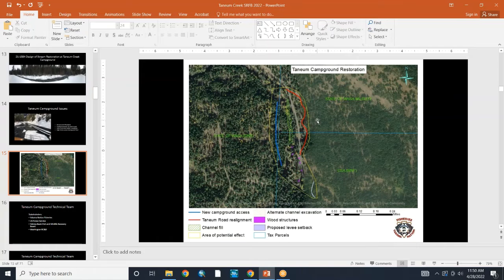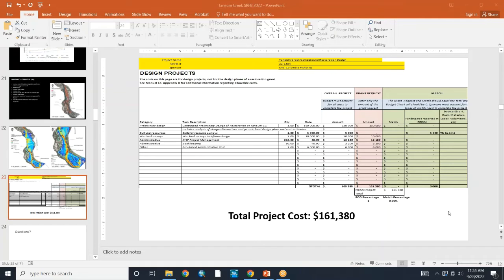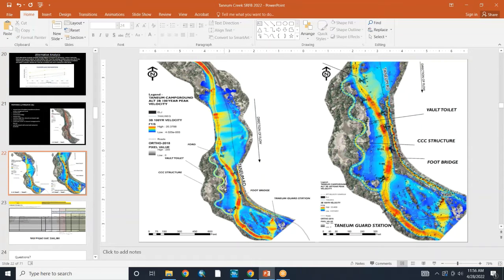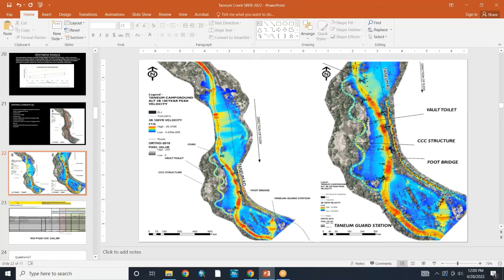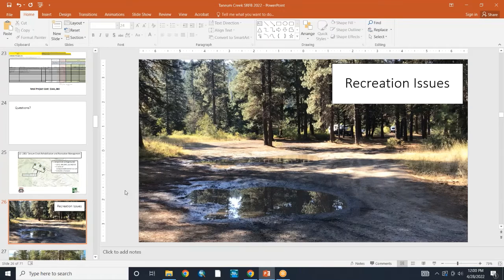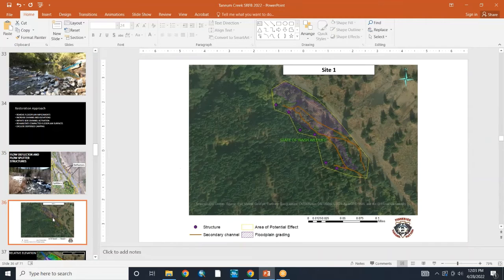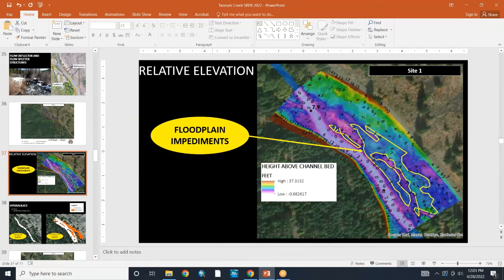Taneum Creek Campground Restoration Design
Brandon Rossi – Yakama Nation
Becca Wassell ‐ Mid‐Columbia Fisheries Enhancement Group